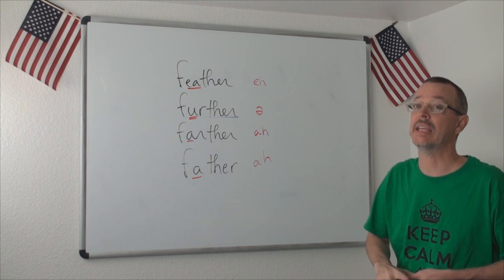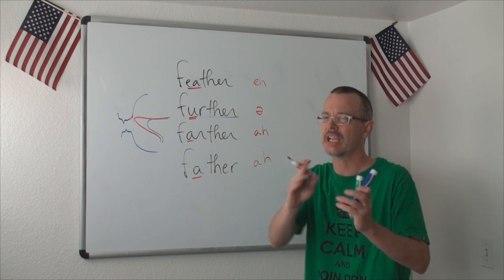Q&A: FATHER vs FARTHER vs FURTHER vs FEATHER...Pronunciation Difference!!!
It's also on iTunes: Let's Master English

Feel free to add your questions down below. I do have HUNDREDS of requests, but I usually shoot just a few videos a month...so you MIGHT get lucky!

I make videos for EFL/ESL students. I'm from the US and my teaching focuses on American pronunciation and American culture. I hope my videos help you out^^ I love constructive criticism, but keep it nice!